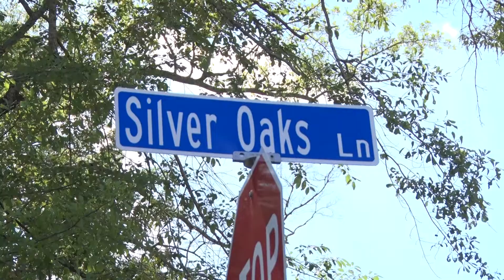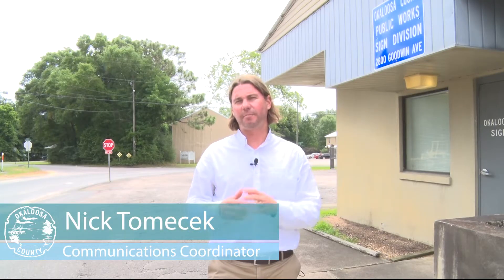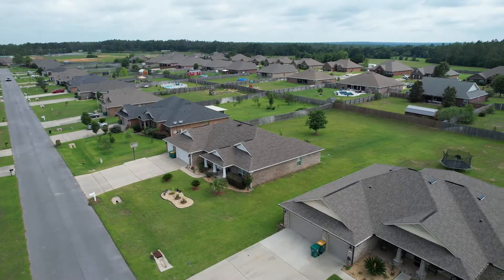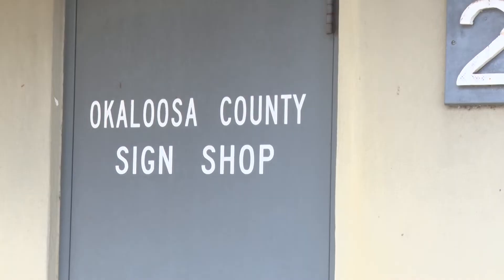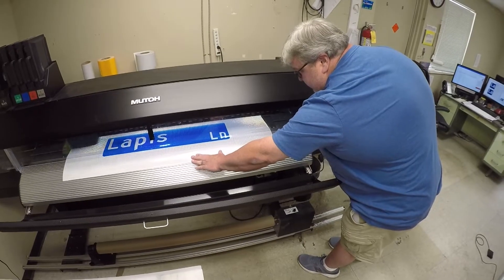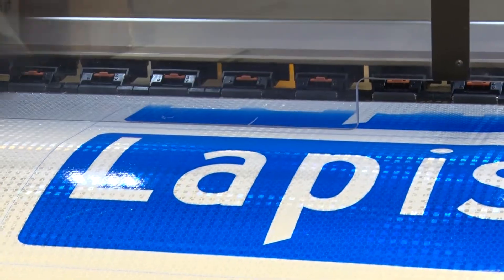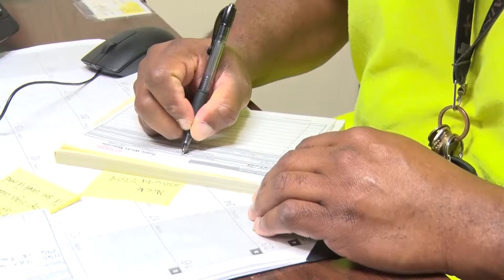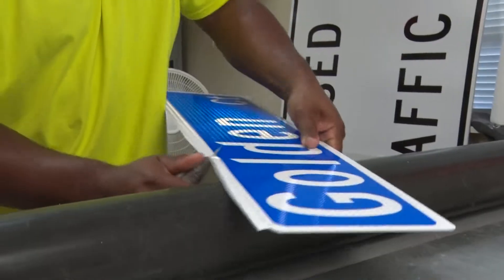I SAW THE SIGN: Naming streets, crafting signs in Okaloosa County, Florida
Ever wonder how a new street gets its name or how signs get to their final destination. Okaloosa County sign technicians make the magic happen through a process that starts with the Growth Management Department and ultimately into the hands of the techs in Public Works. See how it happens.